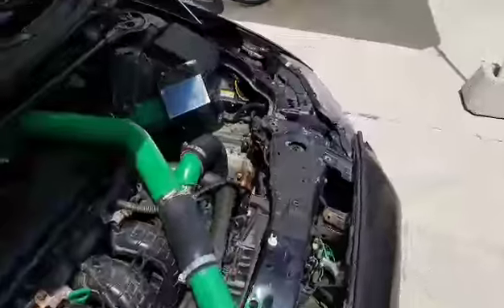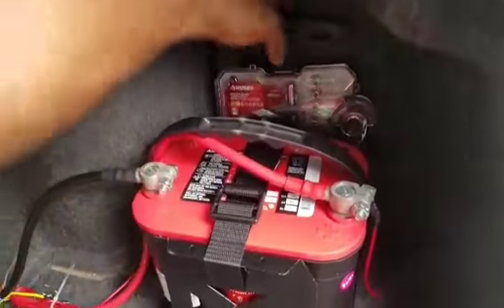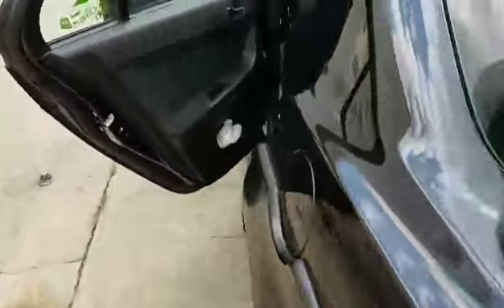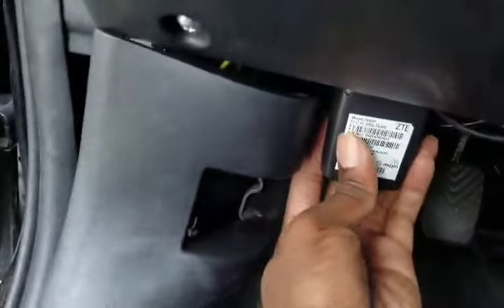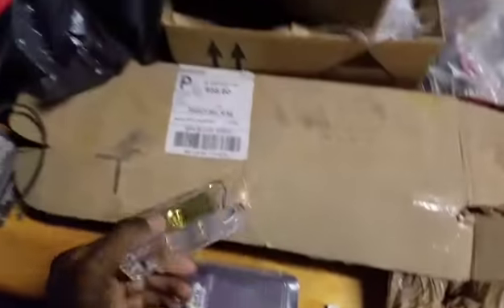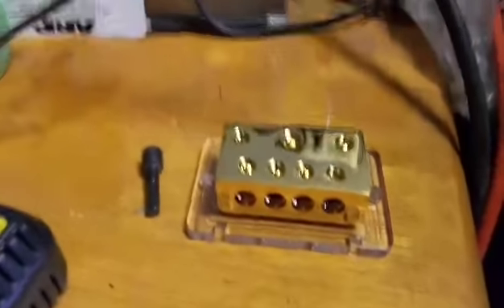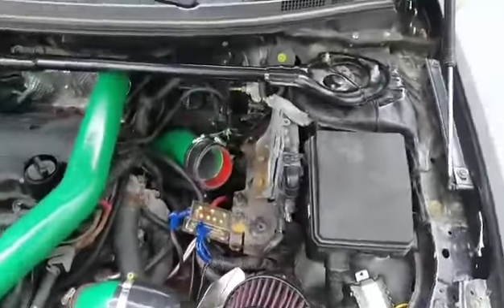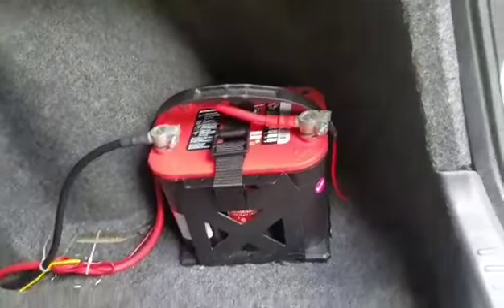How to Relocate Your Battery to the Trunk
2009 mitsubishi lancer gts battery relocation